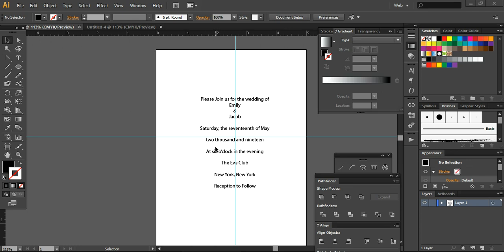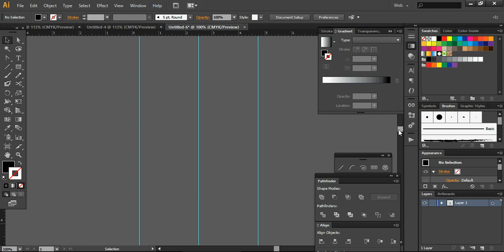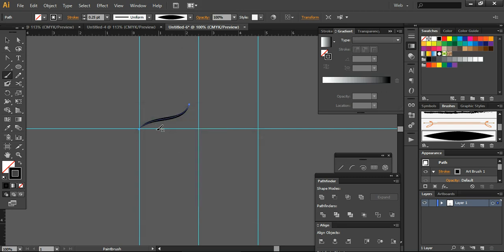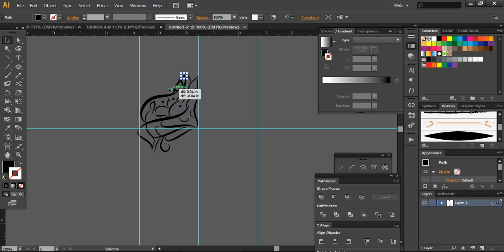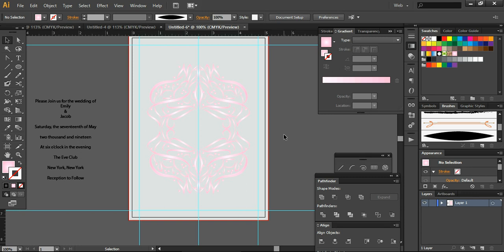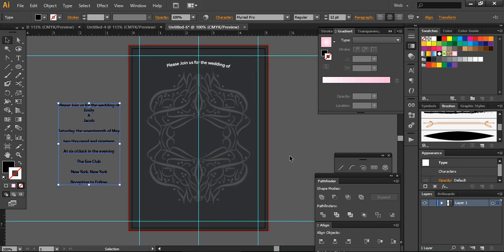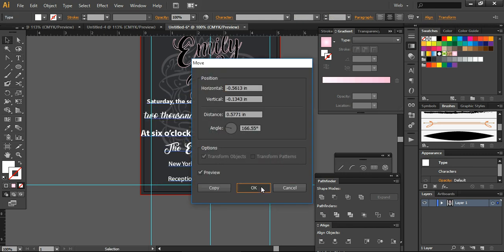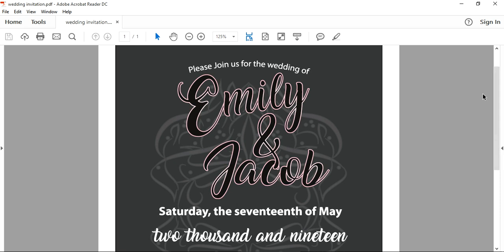How to Design Wedding Invitations in Illustrator - Modern Invitation Card Design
If you are looking How to design wedding invitations in illustrator especially the modern wedding invitation card in vector format. This tutorial will guide you about all the steps. In this tutorial, I showed you an easy method to design wedding invitation with convenience. You can watch all steps from start to finish to design print-ready file.

All of my design work is for learning and to impart knowledge to my audience.

None of our designs can be reproduced by any person or company for commercial use, selling and renting.

You can also ask queries through contact form. It will be my pleasure to reply as soon as possible.

Related Tutorial:
How to Create Watercolor Printable Wedding Invitation